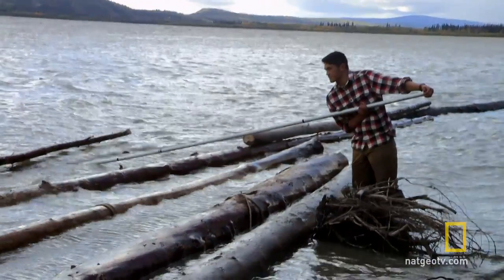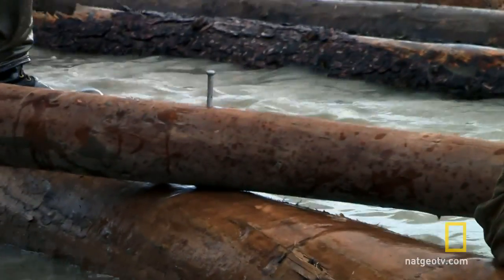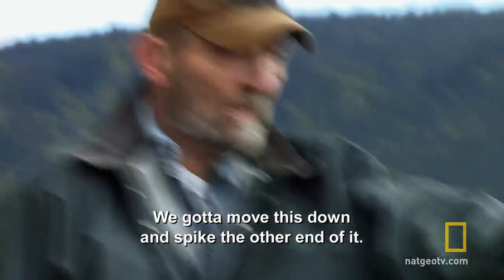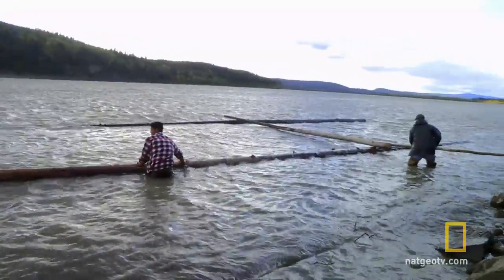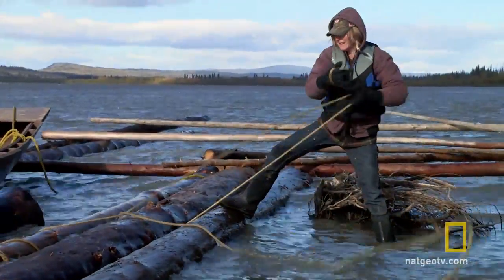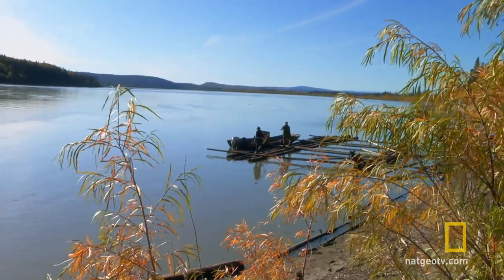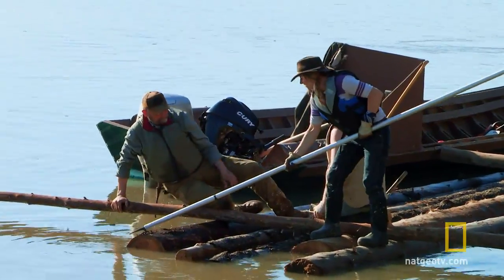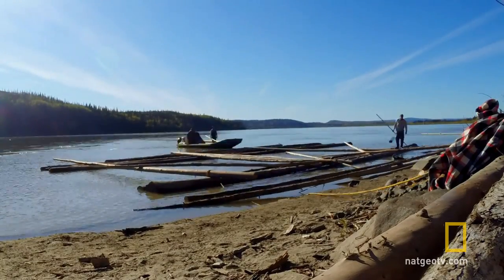Swedish Ingenuity | Yukon River Run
Veteran Yukon River rafter Neil uses an old “family trick” to help get his team’s log raft built in time.